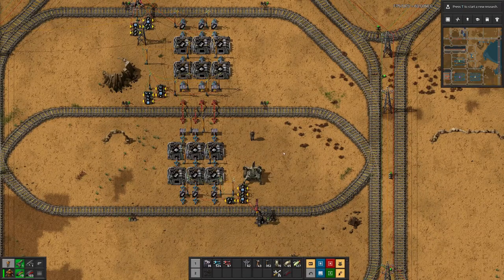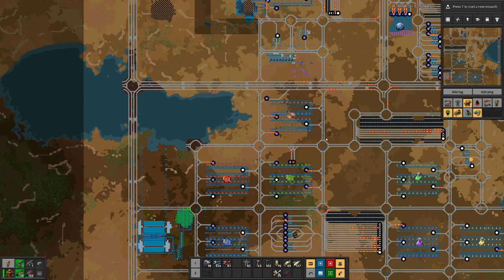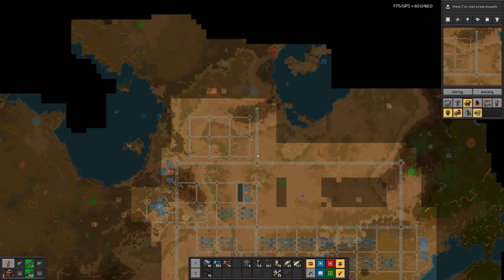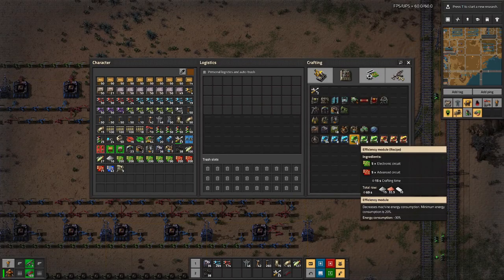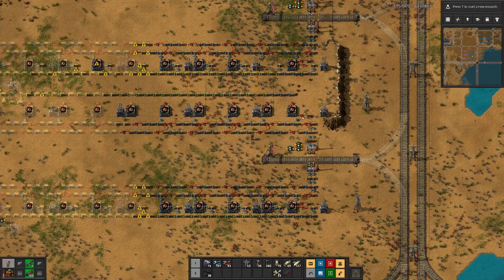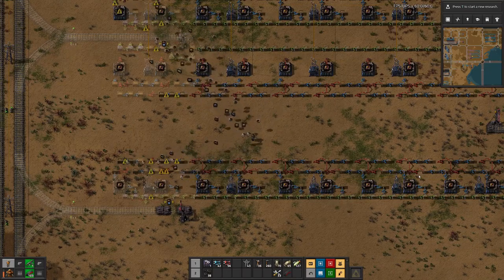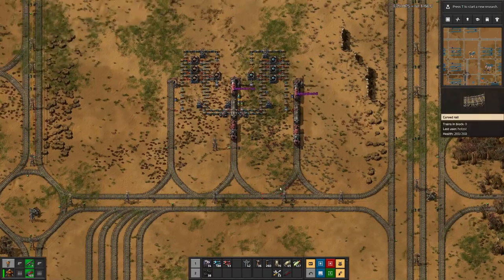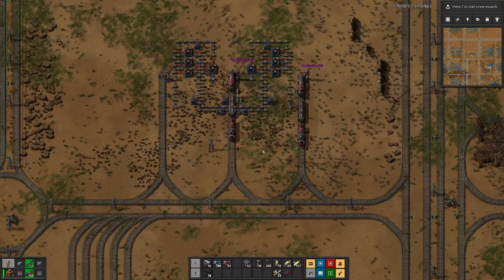Beltless Factorio | Modules - E57